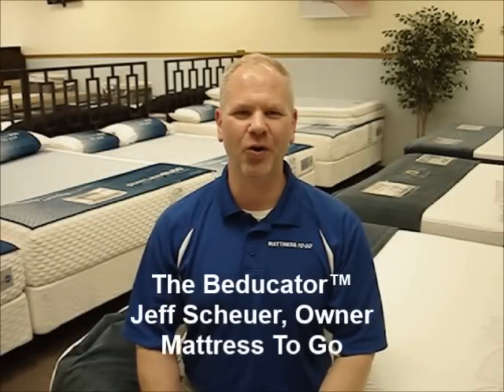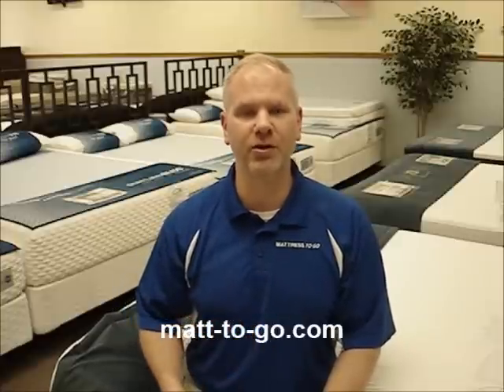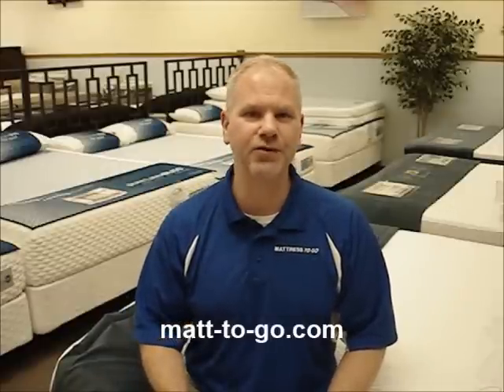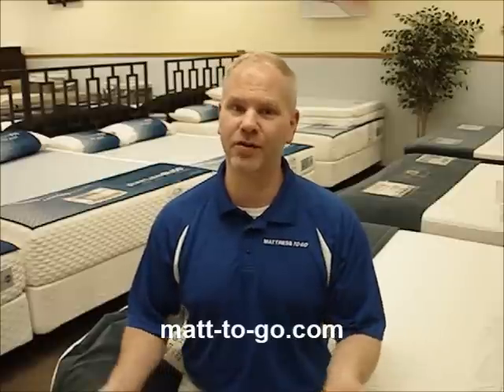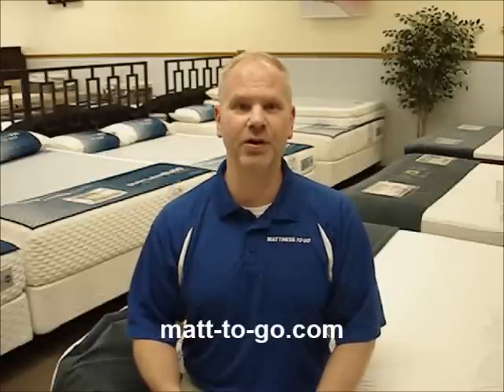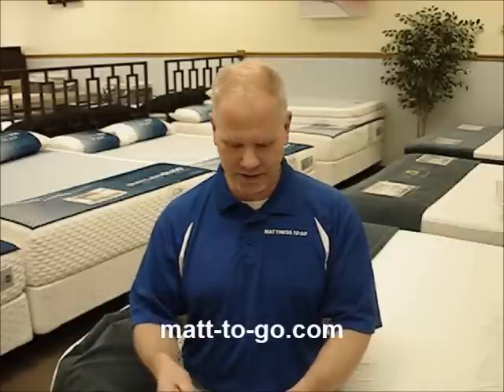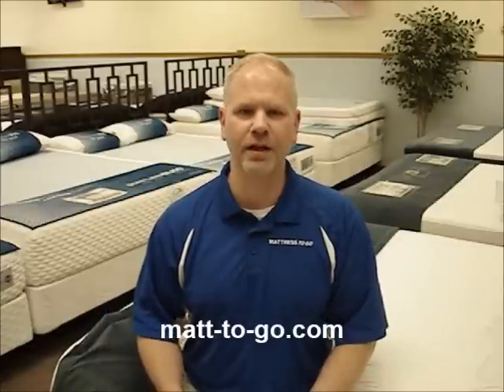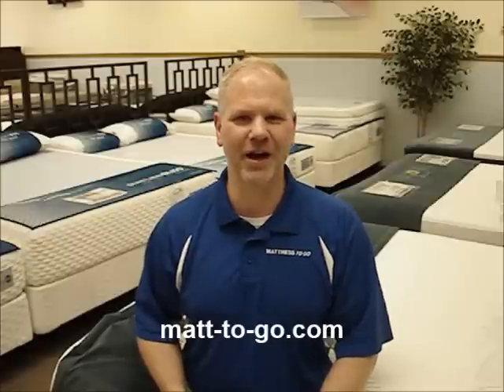Beducation® - Mattress Shopping Tips And 2013 Consumer Reports® Mattress Guide Review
The Beducator™, Mattress To Go owner Jeff Scheuer, continues his Beducation® series. In this video he comments upon the 2013 Consumer Reports® mattress review guide and provides you with mattress shopping tips that are much more useful.